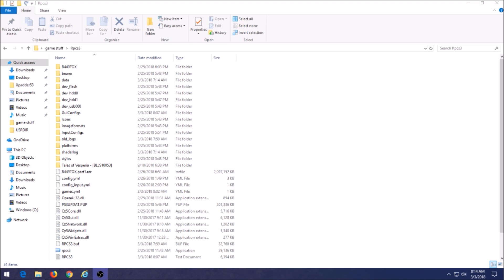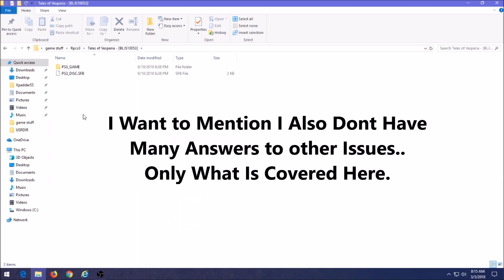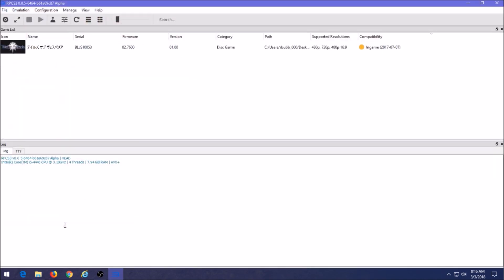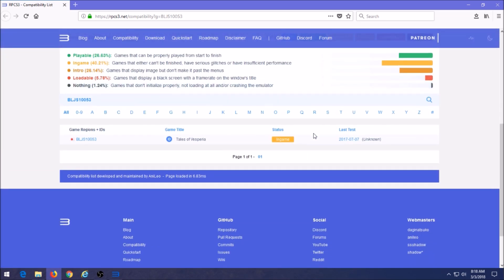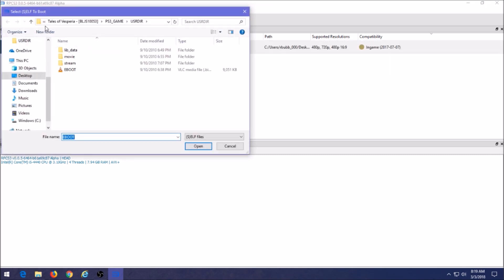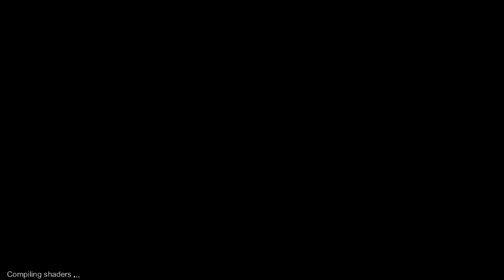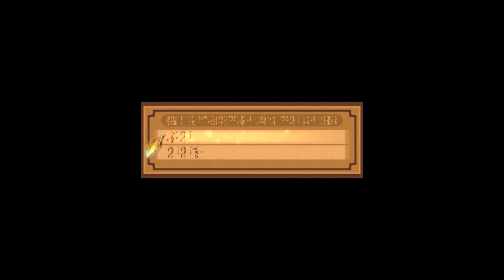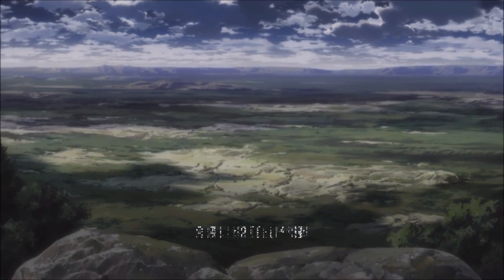PS3 Rpcs3 Emulator- How To Load Games The Steps I Take.. Plus Compatibility Part 2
Here we take a closer look at loading game files for this emulator plus easier way to check compatibility of a game and its playable condition .

Below is the link the first video .. how to get this emulator and setup .

Razer Tartarus v2 Gaming Keypad

GameSir T4 pro Wireless Game Controller